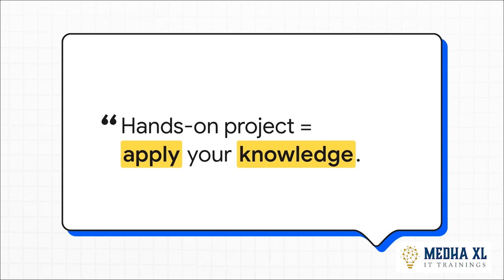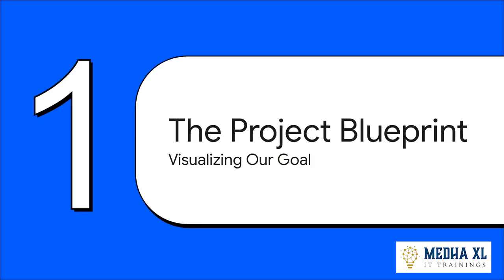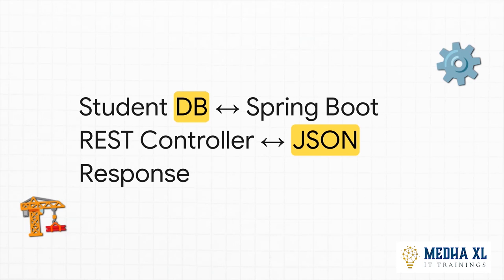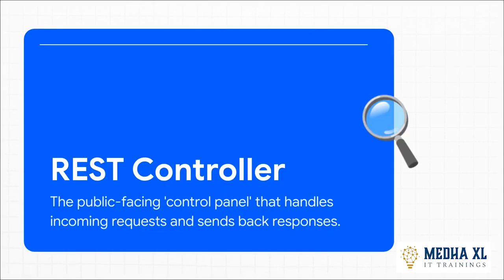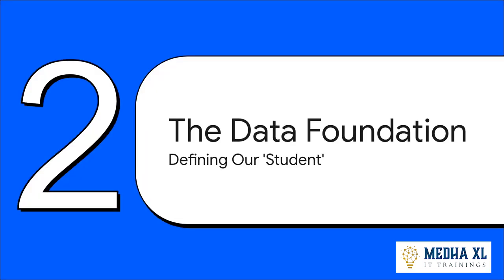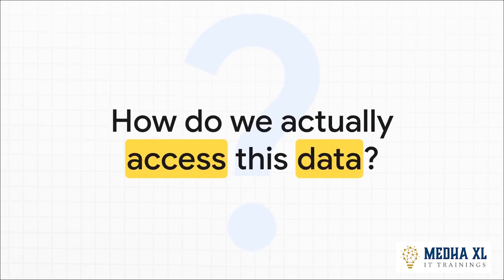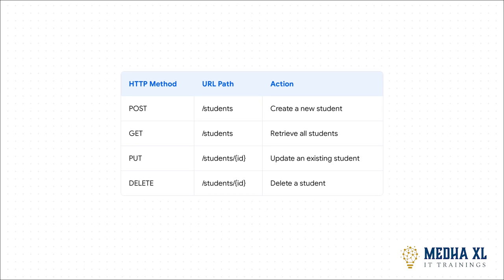Mini Project: Student REST API with Spring Boot & Hibernate | CRUD Example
In this hands-on project, we’ll build a Student Management REST API using Spring Boot, Hibernate, and Spring Data JPA. 🚀

What you’ll learn in this project:
✔️ How to set up a Spring Boot project with Hibernate & JPA
✔️ Create REST endpoints (GET, POST, PUT, DELETE) for Student data
✔️ Map Java classes to database tables with Hibernate ORM
✔️ Test APIs using Postman with real JSON responses

📌 By the end of this video, you’ll have your first complete Spring Boot REST API project ready—perfect for beginners who want practical, real-world experience.

👉 Hands-on coding is the best way to master Spring Boot!